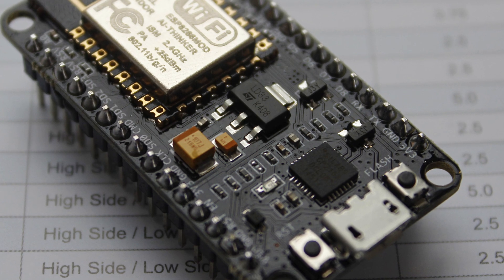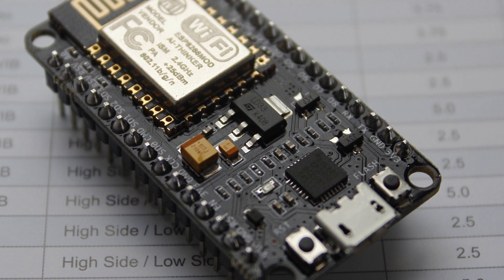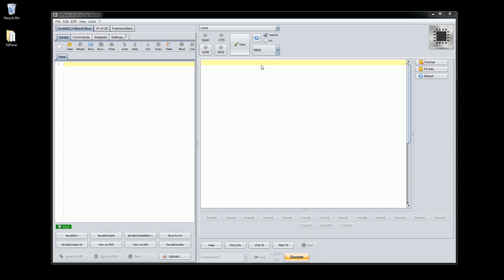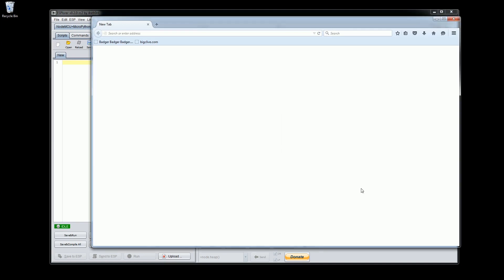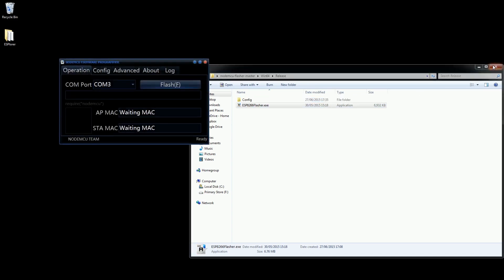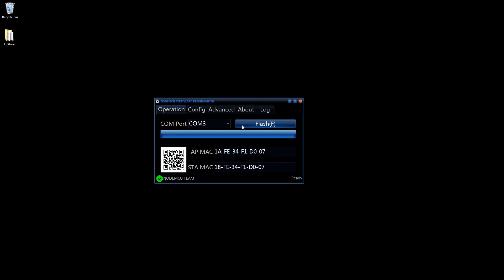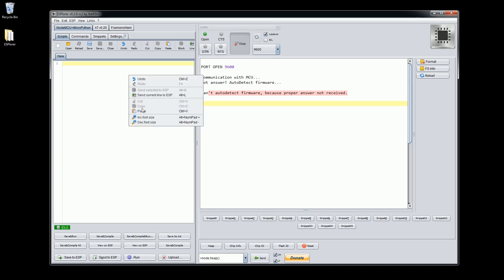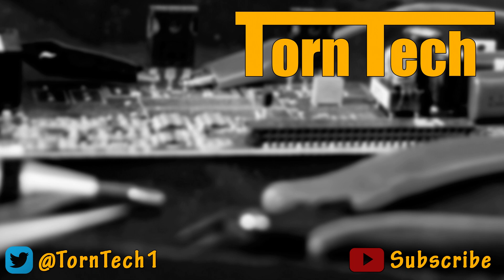ESP8266/NodeMCU IDE, Firmware Upgrade & First Bit Of Code - Complete Guide Part 2 - TN0006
A Complete tutorial Series on the NodeMCU/ESP8266, In this episode we take a quick dip into the IDE(Integrated Development Environment) we will be using, we upgrade the Lua firmware to the latest version and use a small bit of code to produce a flashing LED!

DOWNLOAD FIRMWARE HERE
The link for the firmware in ESPlorer is broken, please use the following link:

Installing Java Runtime.
I mentioned in the video about providing a link to a video on how to install java, unfortunately I am unable to find a good one, I believe it is because no one has created one as the task is quite easy!
Click download and follow the installation instructions! Any problems post a comment and I will be happy to help!

Code Sample
while 1 do
gpio.write(0, gpio.HIGH)
tmr.delay(1000000)   -- wait 1,000,000 us = 1 second
gpio.write(0, gpio.LOW)
end